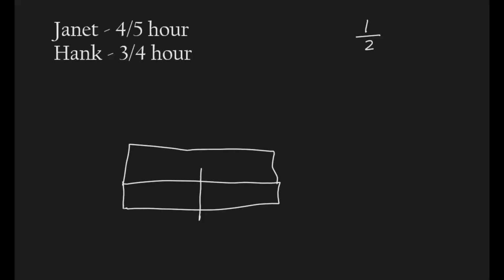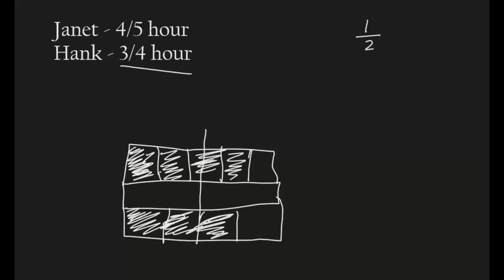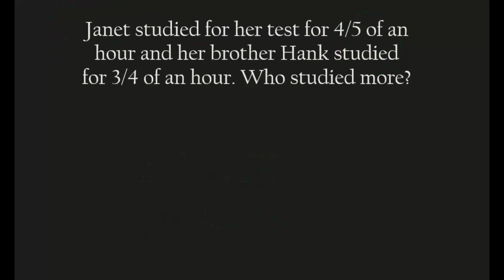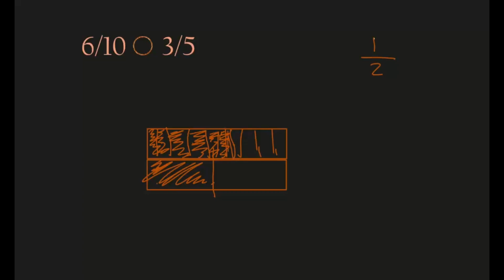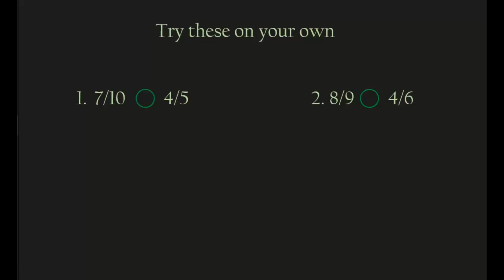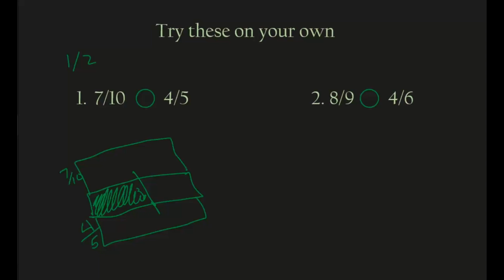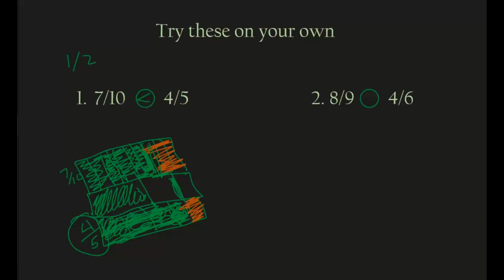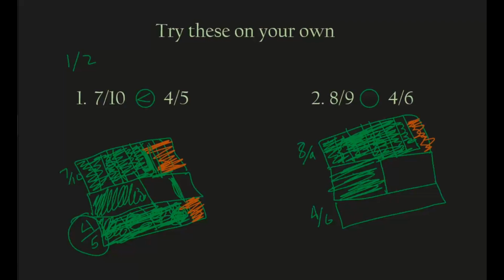11-06: Comparing Fractions | 4th Grade | SS Multimedia